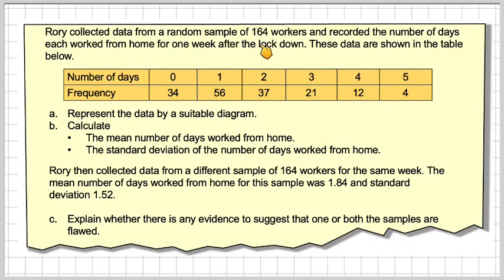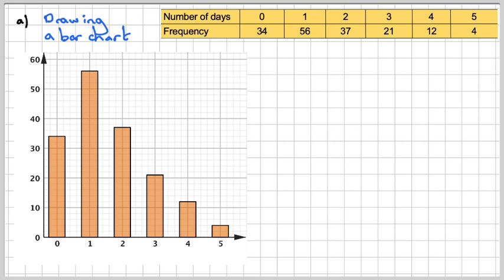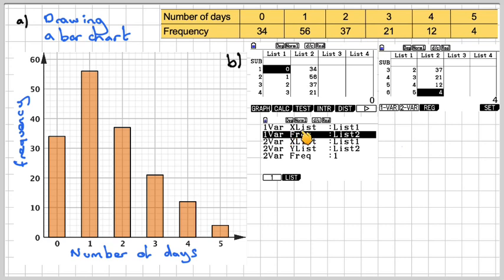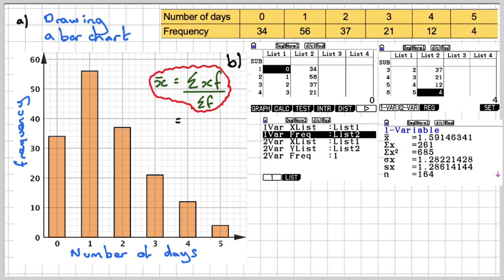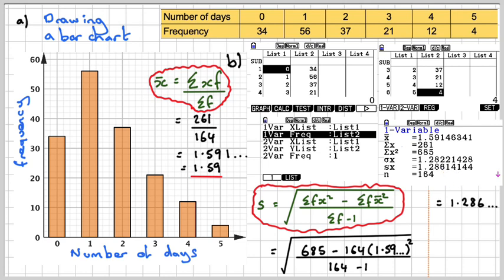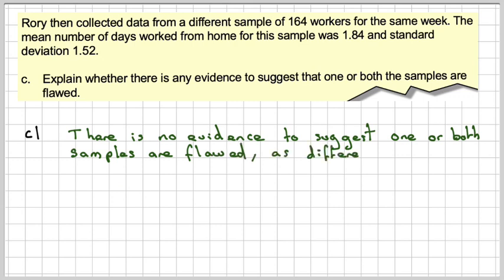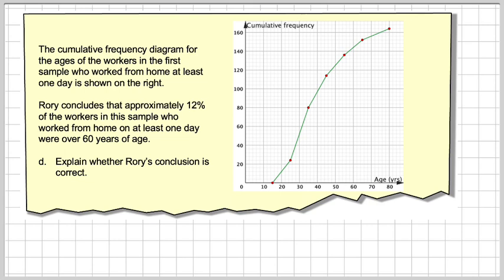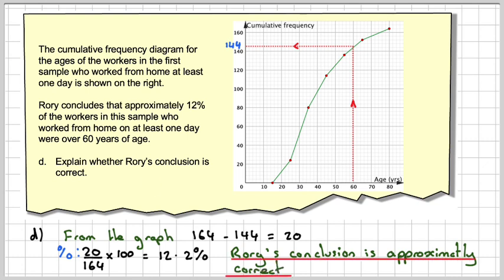Using bar and cumulative frequency charts